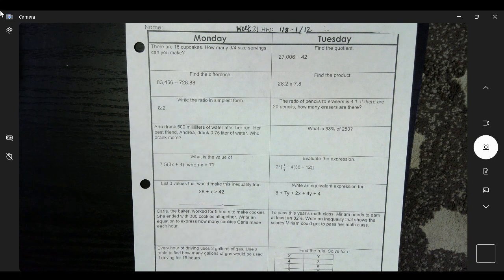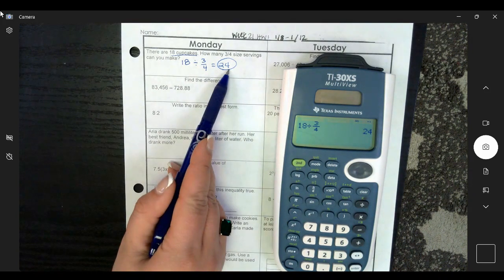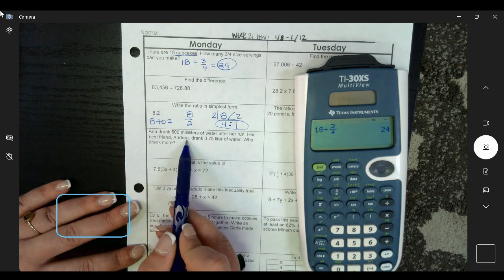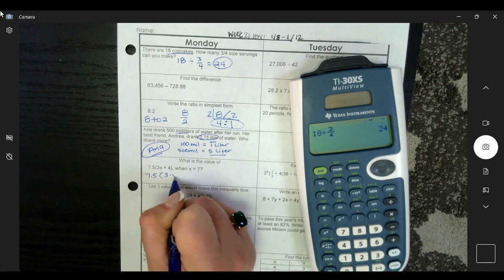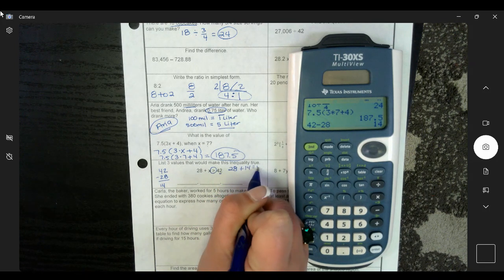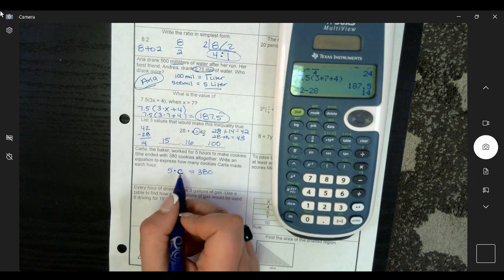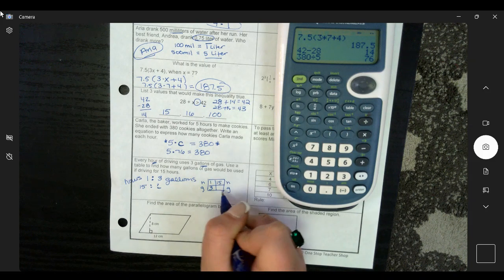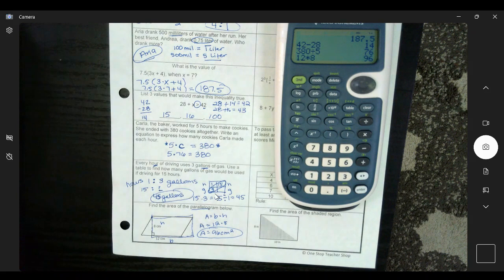Homework Video Jan 8, 2024